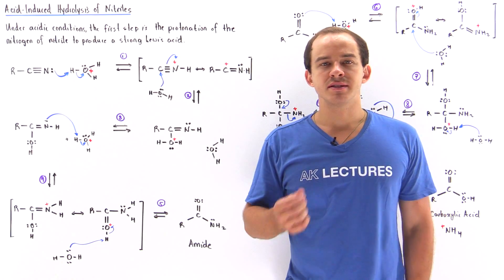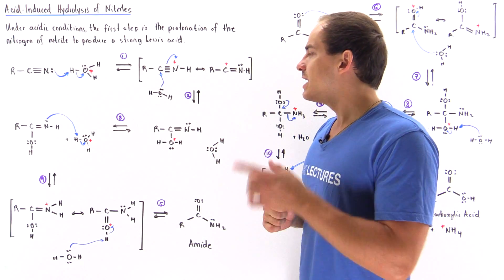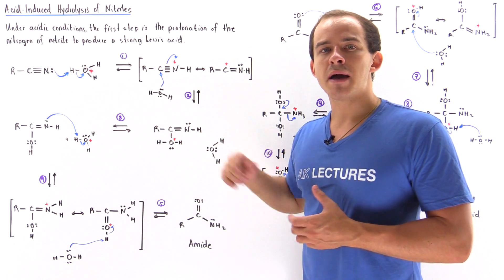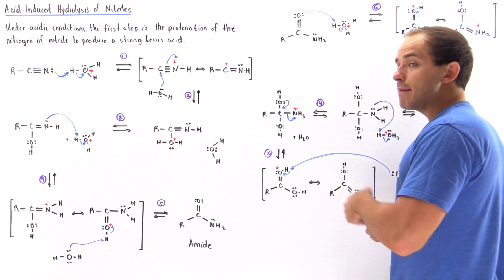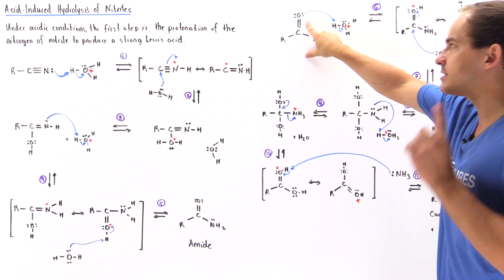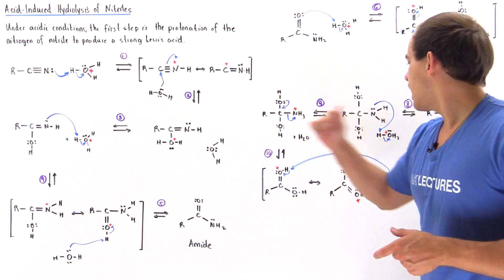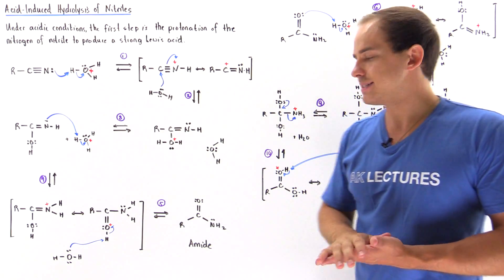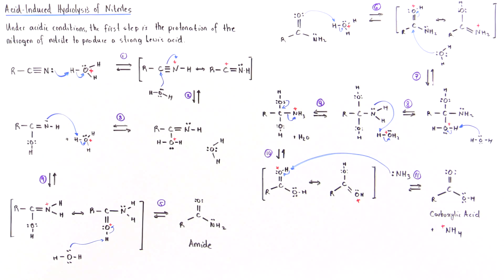Acid Induced Hydrolysis of Nitriles